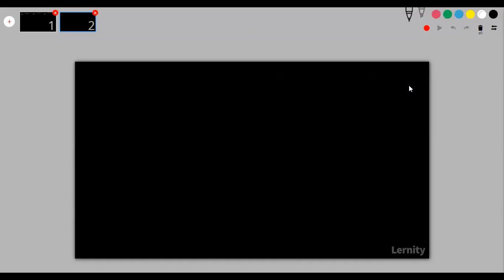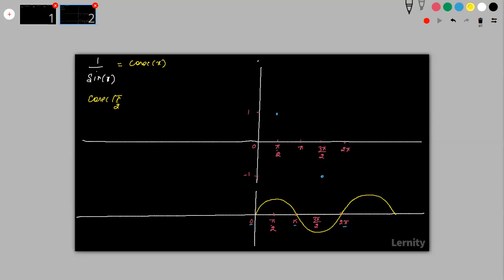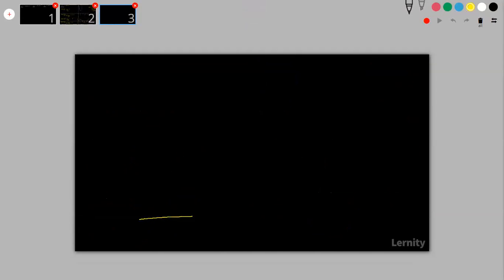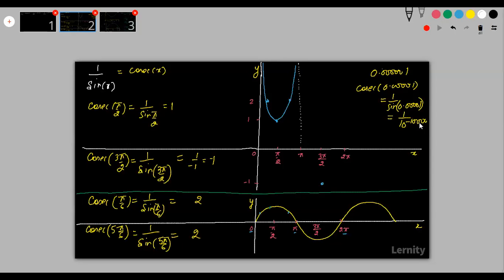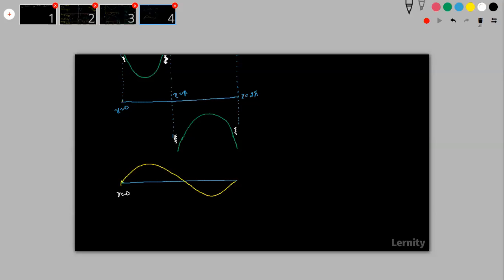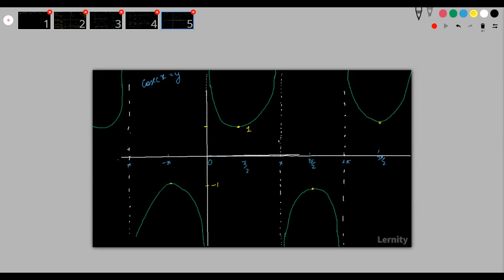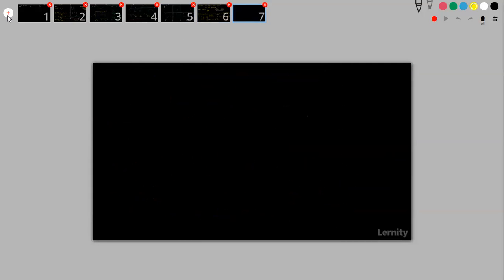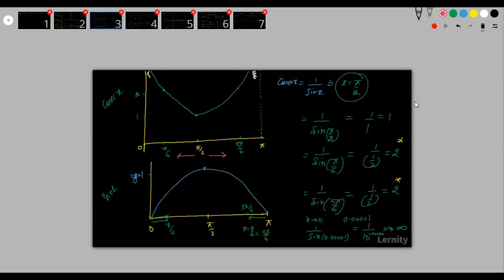11th - JEE Trigonometry(tan curve , graph, peridiocity angles and values)(June-19)